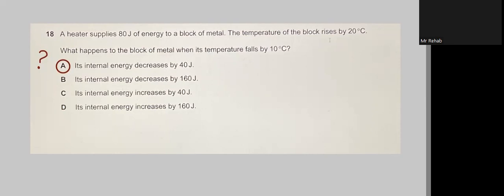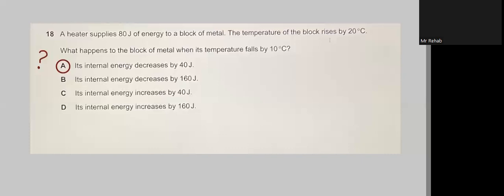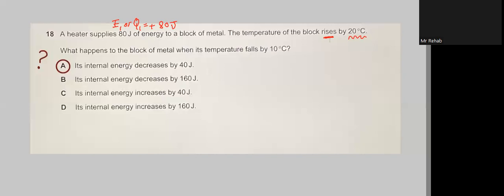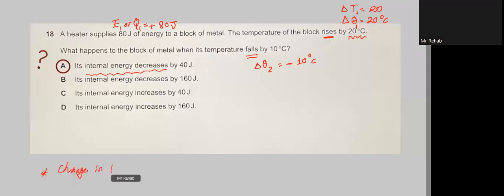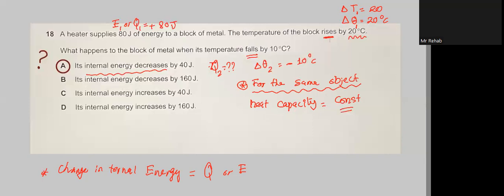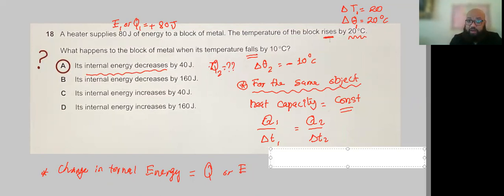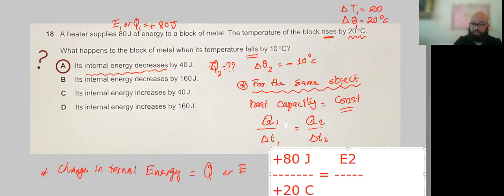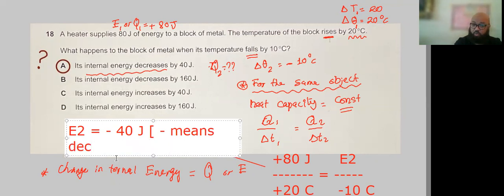A question on Topic02 - heat Capacity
these are quick answers for questions sent by students ..